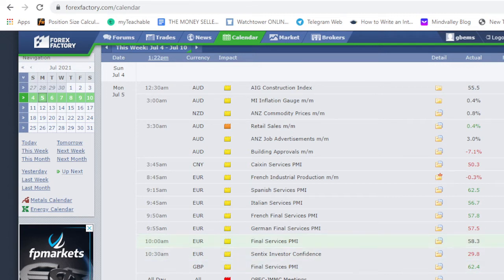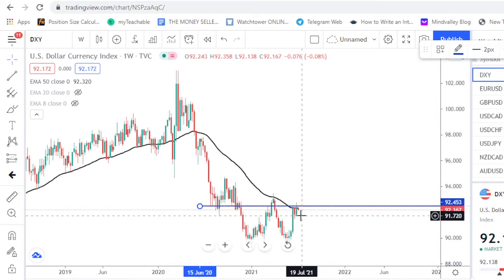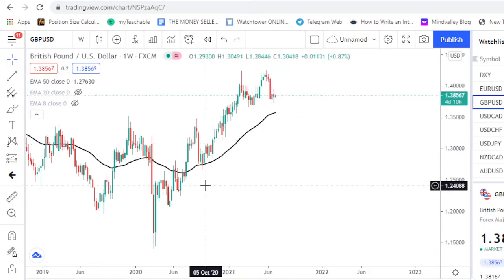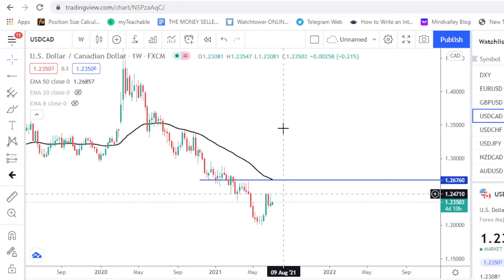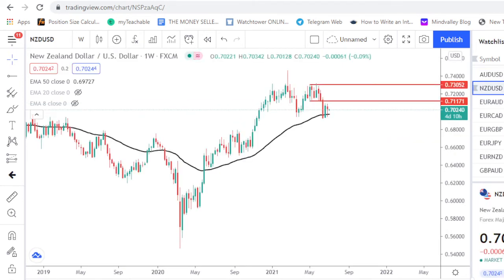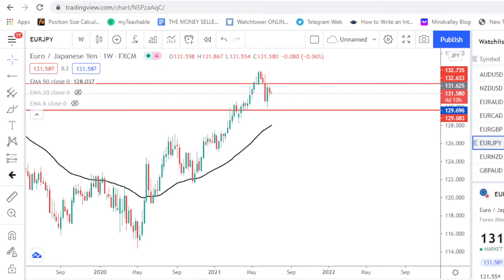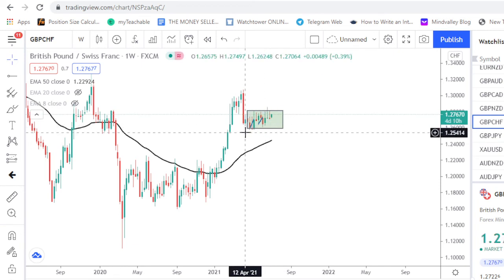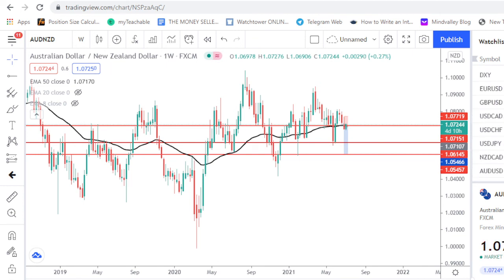How to Trade the Forex Market this Week| Market Outlook for 5th to 9th July, 2021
Grab my new FREE training:
Uncover Exclusive Forex Trading Profit Secrets

To learn trading via any of our paid Forex Education program